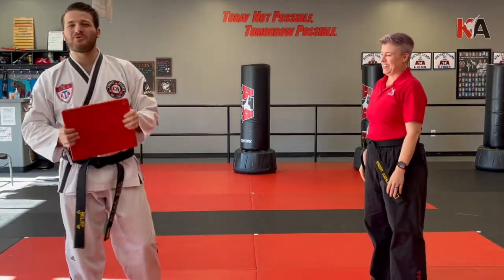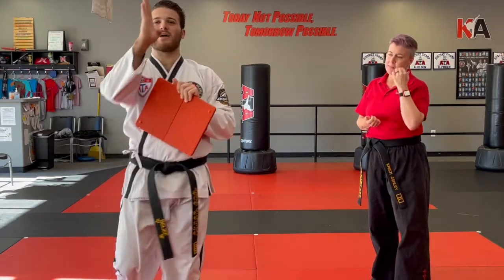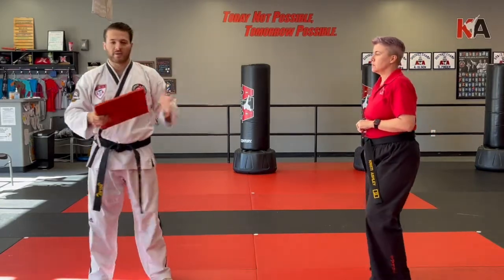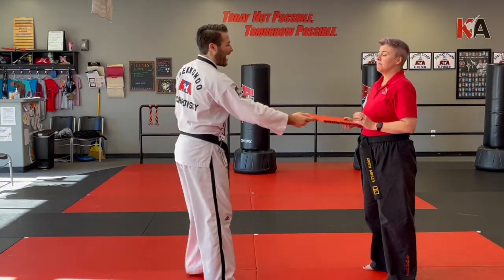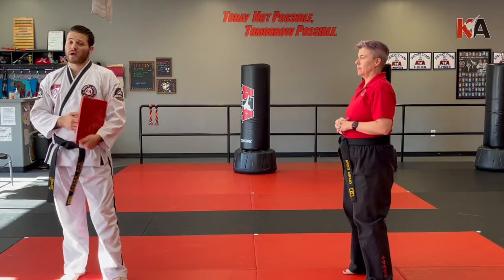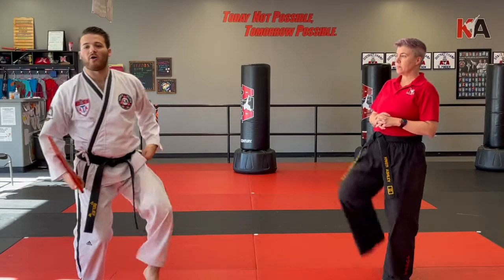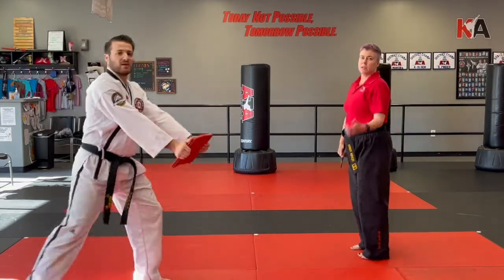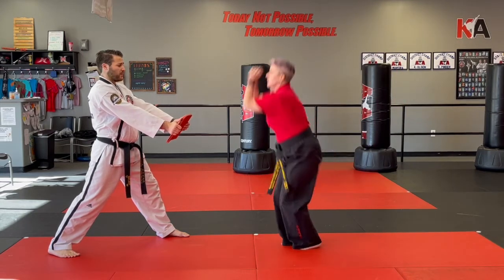High Rank Board Break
High Rank Board Break, pop front kick, for October 2021 cycle.

KA Martial Arts is Atlanta's premier martial arts school.